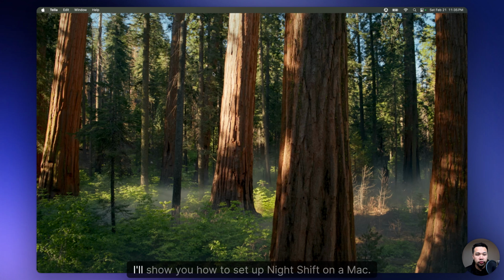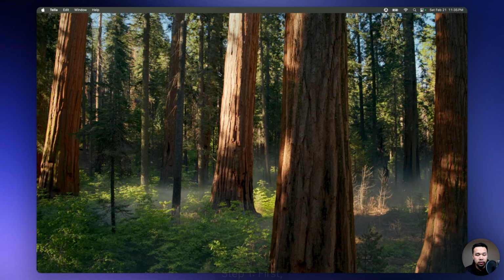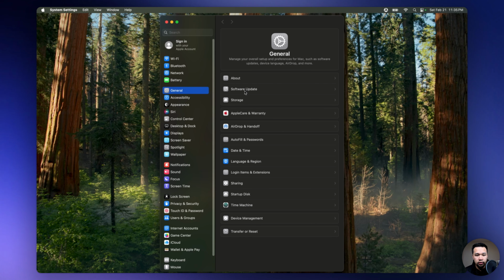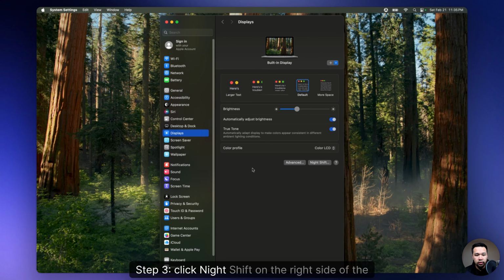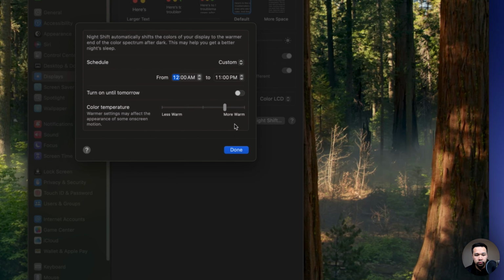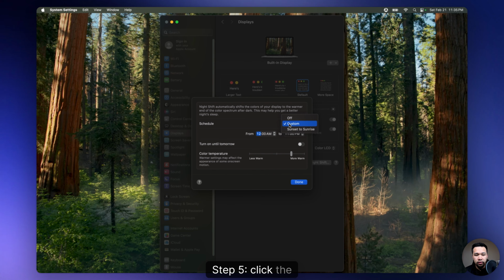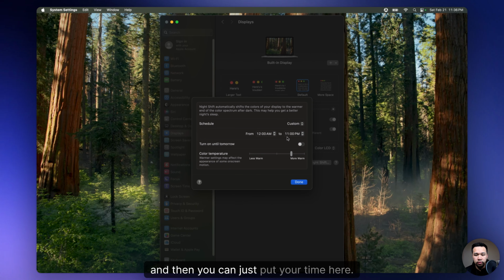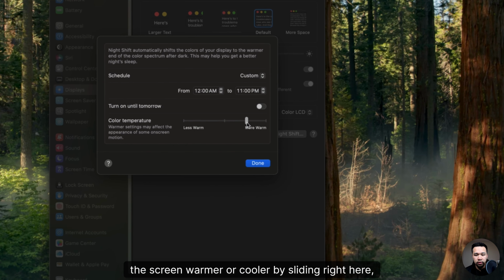How to Set Up Night Shift on Mac (Step by Step)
Want to reduce eye strain and blue light on your Mac? In this quick tutorial, I’ll show you how to set up Night Shift on a Mac. Night Shift makes your screen warmer at night, which can help improve comfort and sleep.

In this video, you’ll learn:

Where the Night Shift setting is on Mac
How to turn Night Shift on

This tutorial works on Mac.